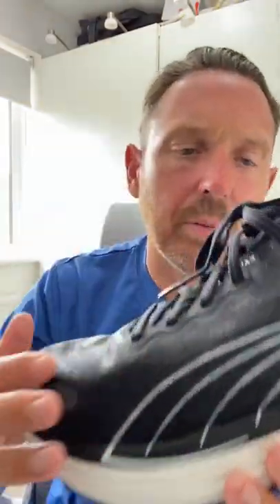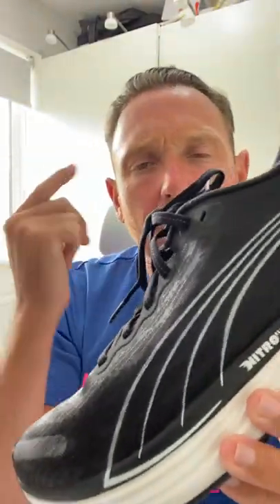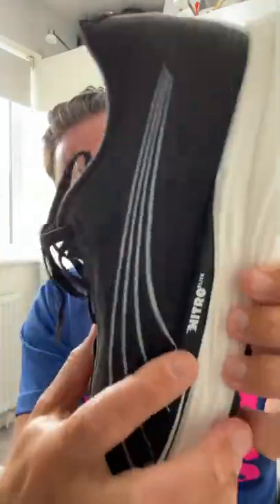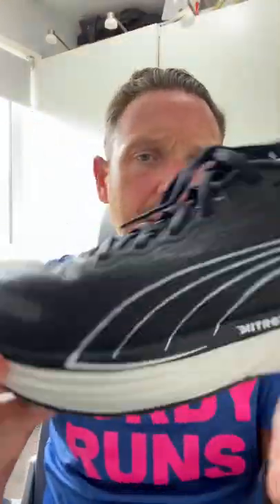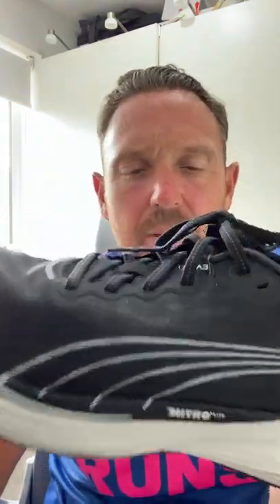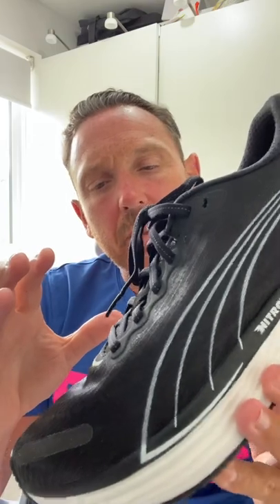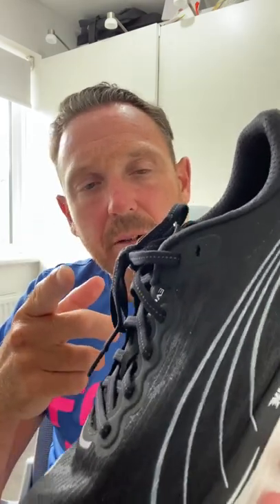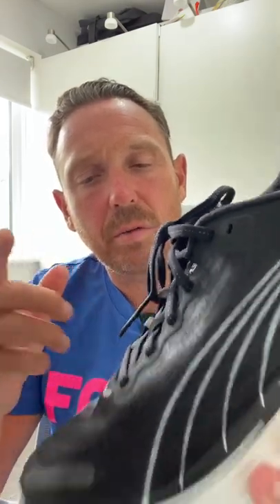Running Shoe of the Week 🤩 Best Running Shoes 🏃‍♂️ Puma Deviate Nitro 2